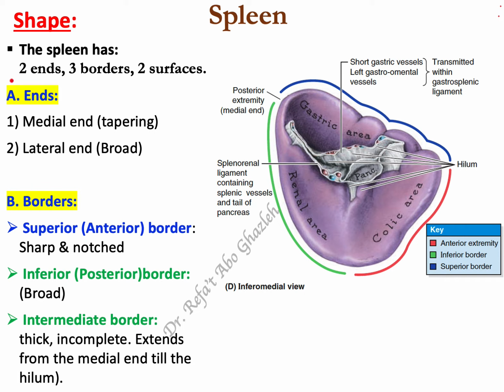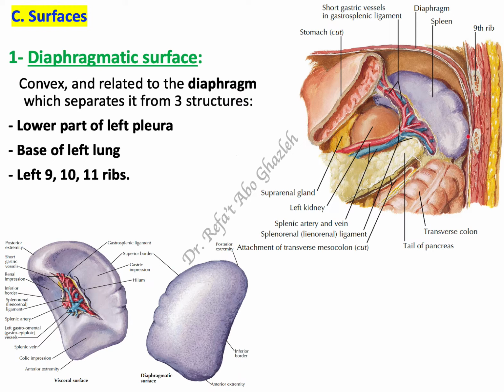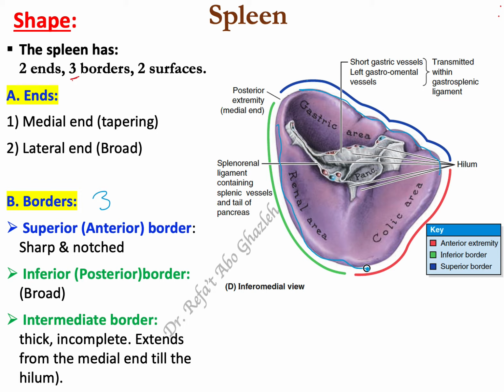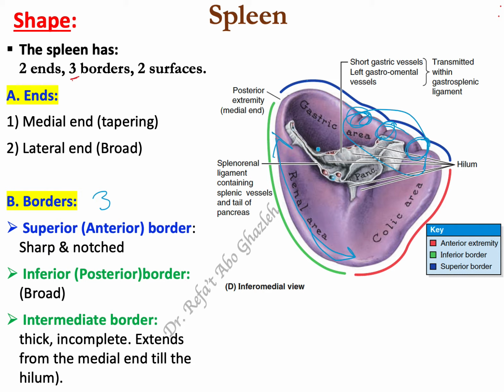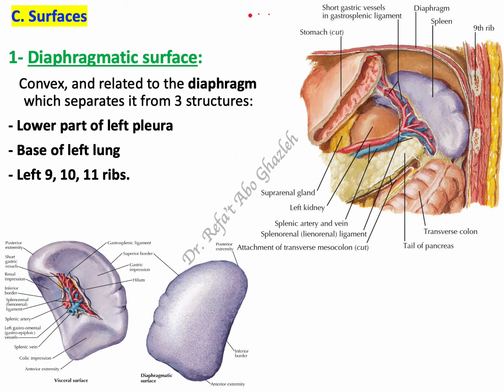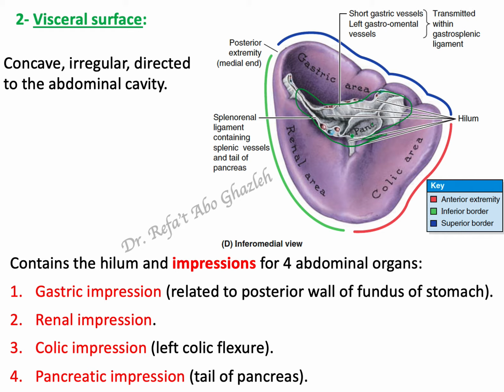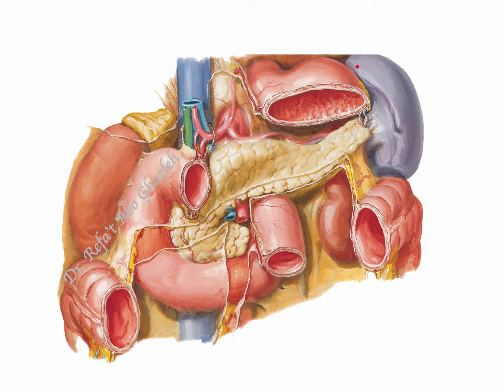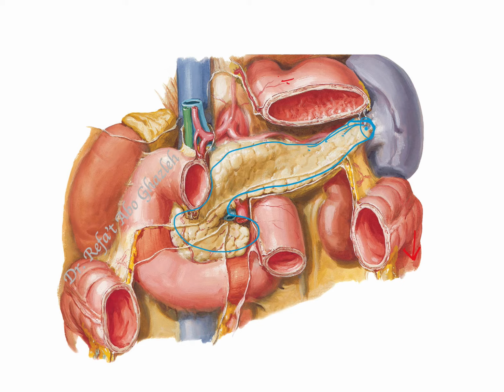Anatomy of Spleen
This tutorial video describes the anatomy of spleen, including:
- The medial and lateral ends of spleen
- The borders of spleen
- The diaphragmatic and visceral surfaces of spleen
- Relation of spleen

I hope you find value in it.